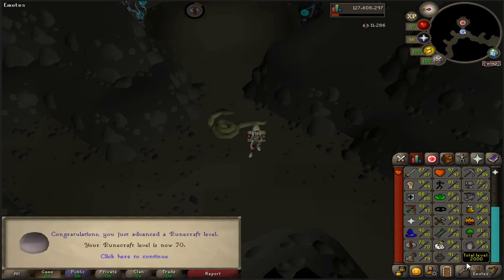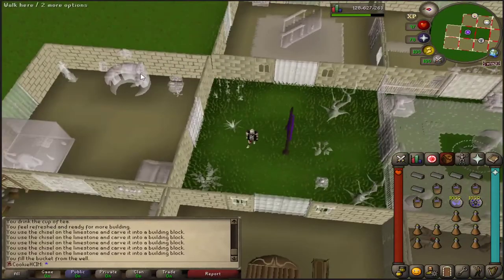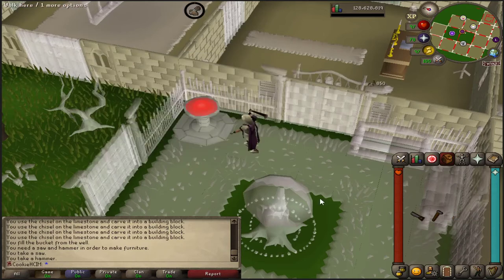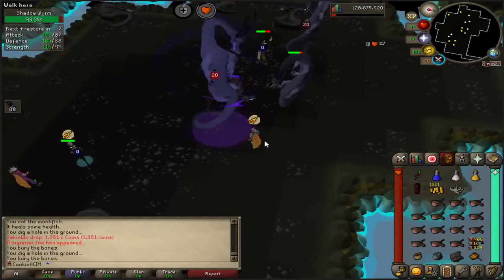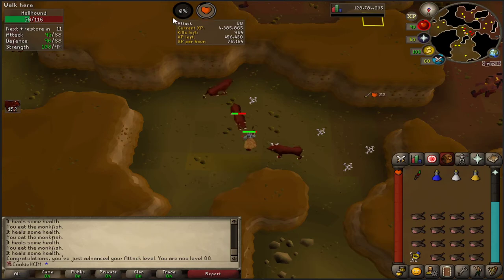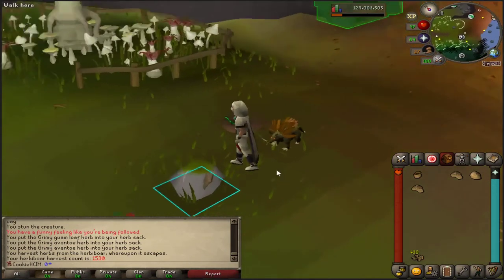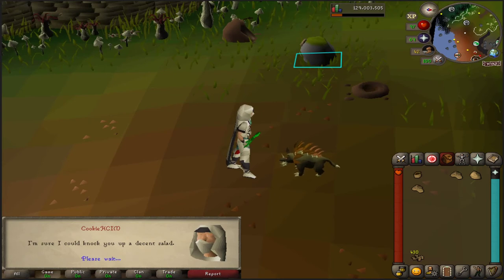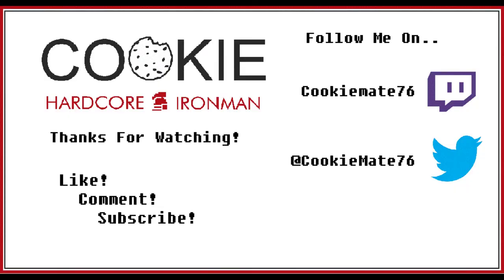OSRS HCIM EP 94 My First Pet!!!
I seemed to be getting very lucky this episode and i feel like i got alot done for the account lets hope the luck doesnt run out!